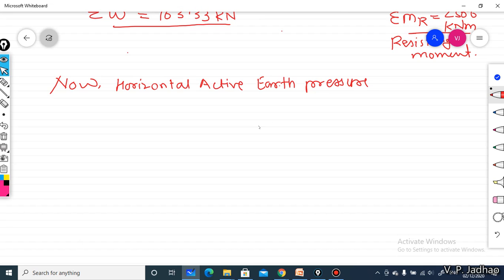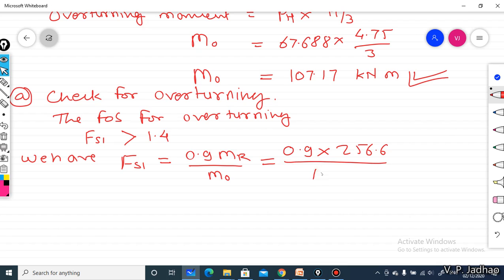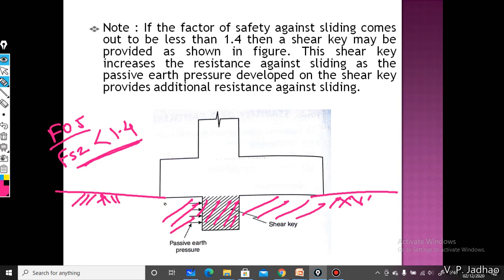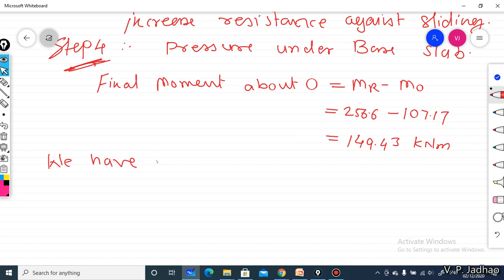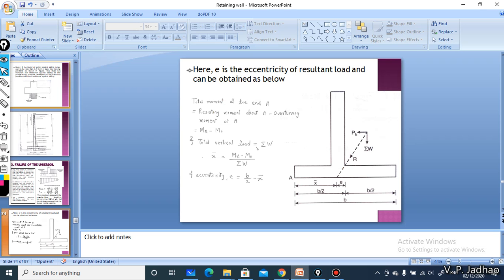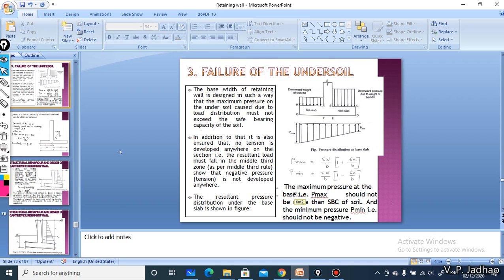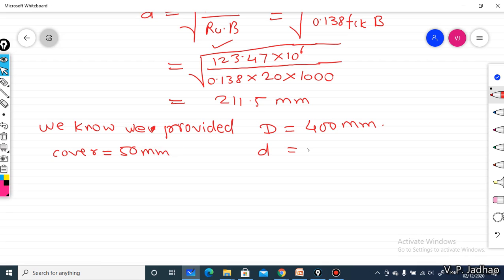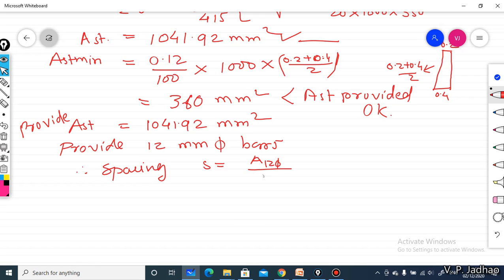Design of Cantilever Retaining Wall Problem Part 2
Link to download solution in PDF